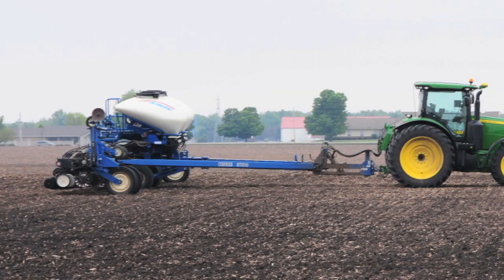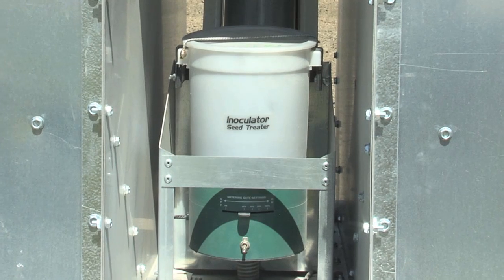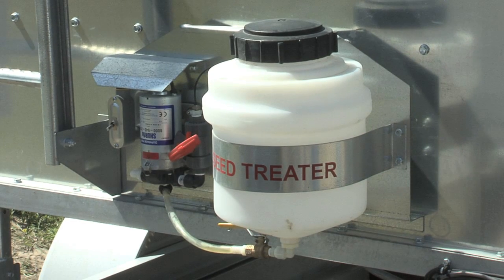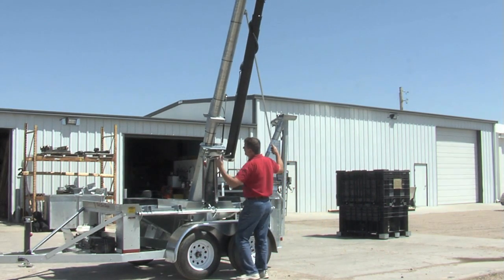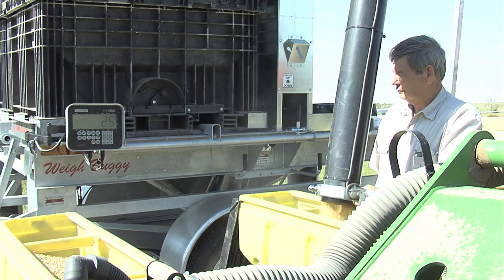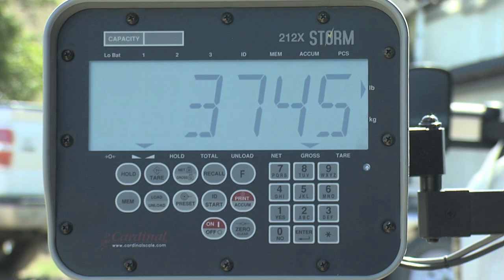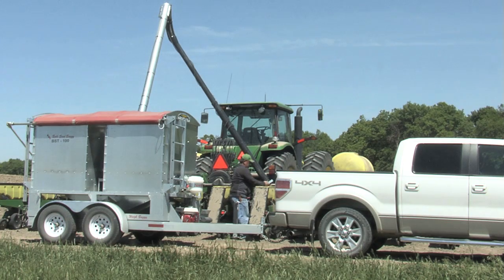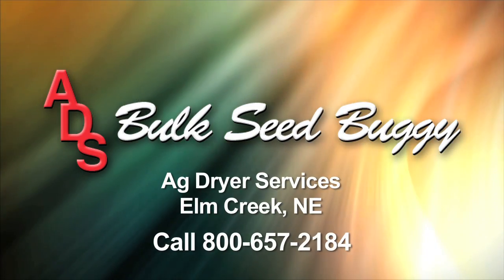ADS Bulk Seed Buggy